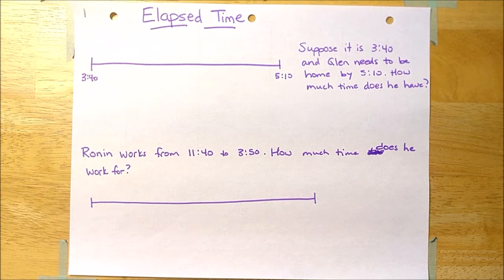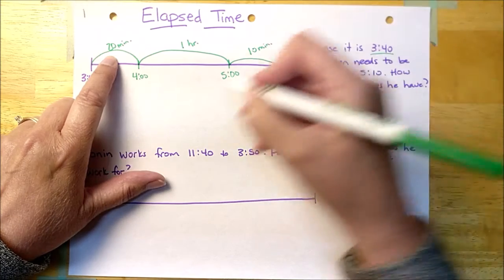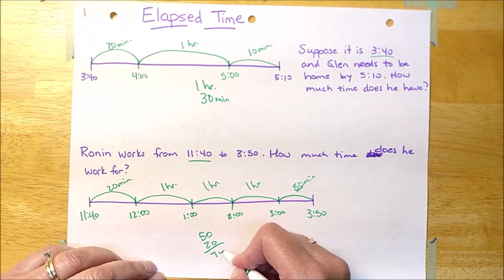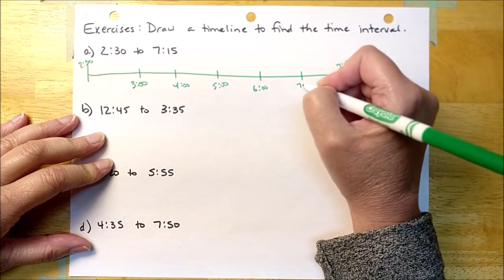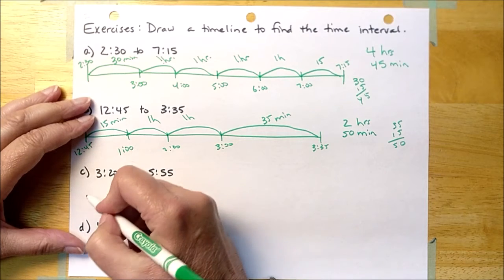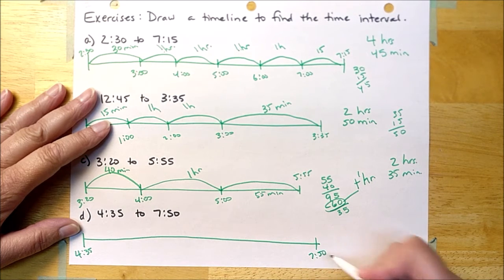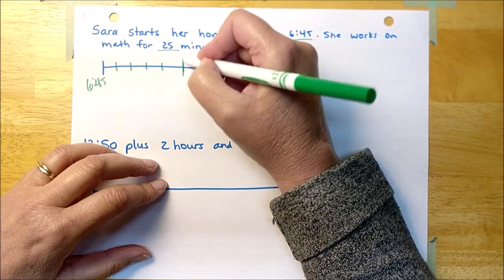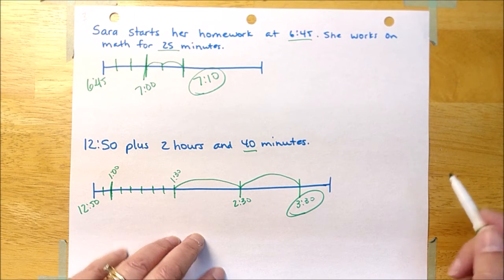Elapsed Time and Division 1